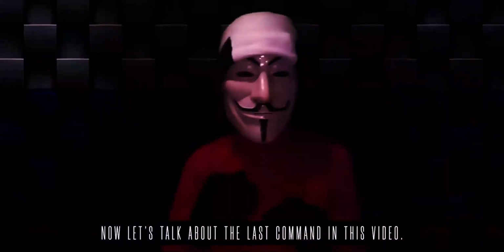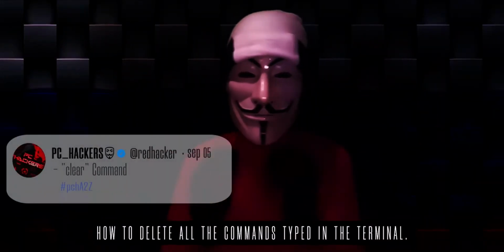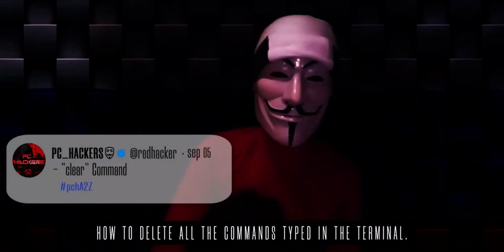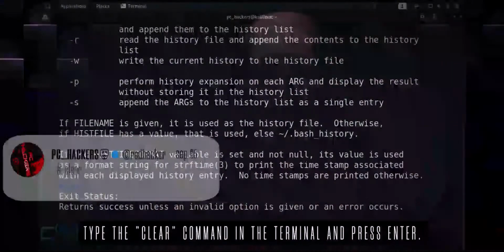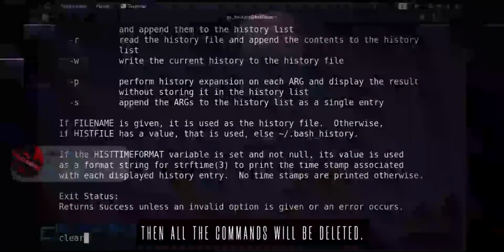Become a HACKER | Kali Linux Basics 2021 | EP01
Kali Linux Basics 2021 | Become a HACKER | EP01

00:00 - Intro
00:32 - What is a "Terminal"?
01:32 - COMMENT! Your Answer
01:49 - "sudo "Command
 02:35 - "update" Command
03:21 - About User Password
03:33 - "upgrade" Command
04:08 - "Restart" Command
04:25 - What is a "root"?
04:54 - "clear" Command
05:07 - Outro

What is meaning of sudo in Kali Linux?
Update Command in Kali Linux
Update Command
Upgrade Command in Linux
PC_HACKERS
Red_Hacker
Upgrade Command in Kali Linux
Clear Command in Linux
Kali Linux
Linux
Reboot Command in Kali Linux
What is root in Linux?
What is a Terminal?
What is a Terminal in Kali Linux?
apt
apt-get update
apt-get upgrade
sudo
sudo su
clear
reboot
history -c
history
apt-get install
apt-get search
Root Terminal
Become a Hacker
Hacker